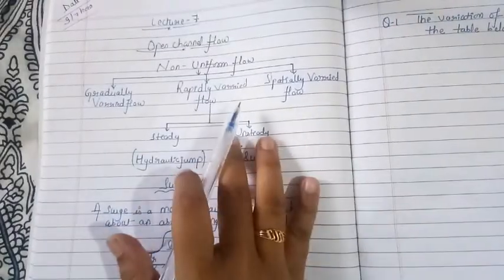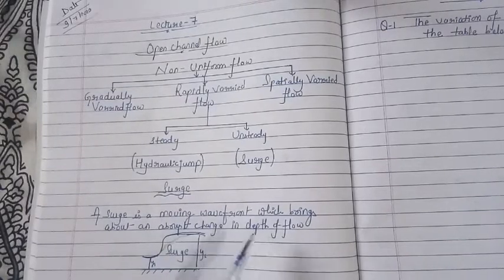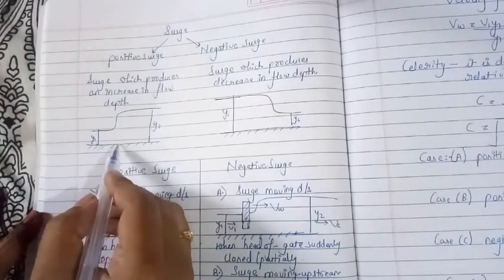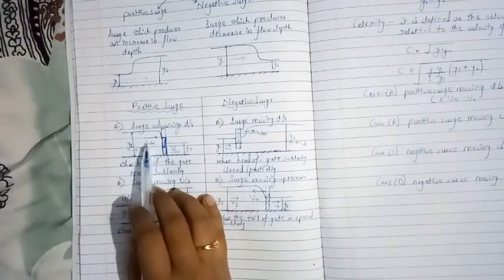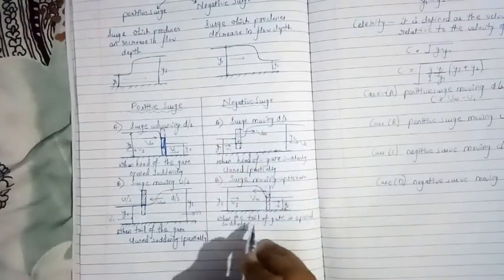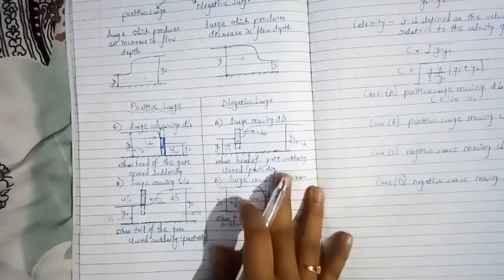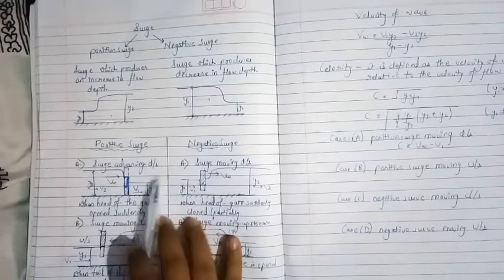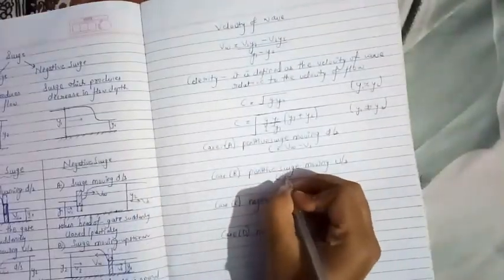Surge | Fluid mechanics |Open channel flow | Lecture 7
Topic covered is the Concept of Surge, Wave velocity and Celerity.

Quick way of learning concepts of Open channel flow that helps students in their self study, technical knowledge and competitive exams.